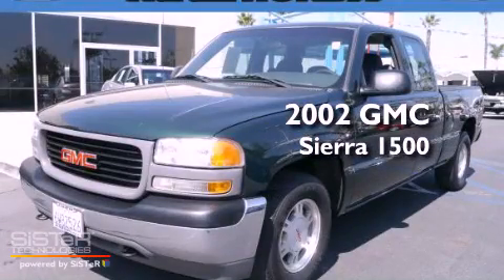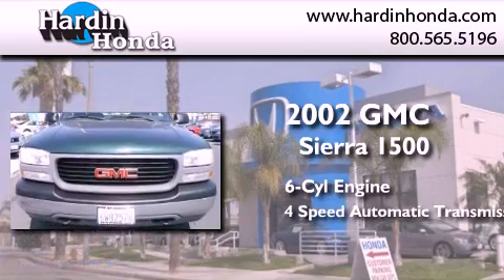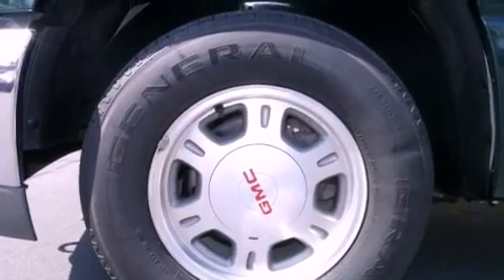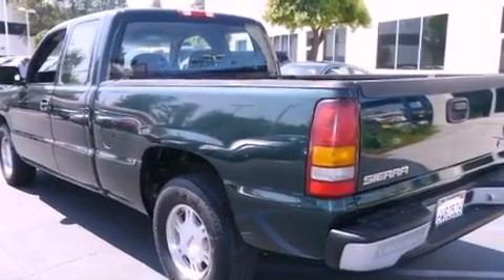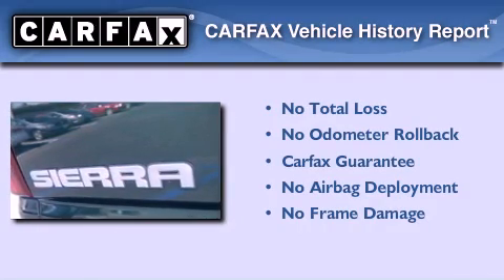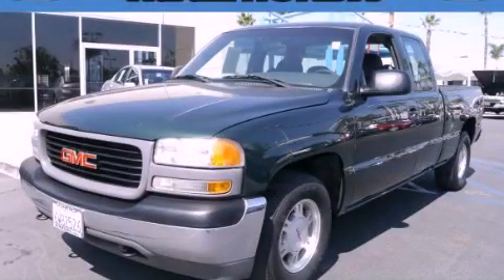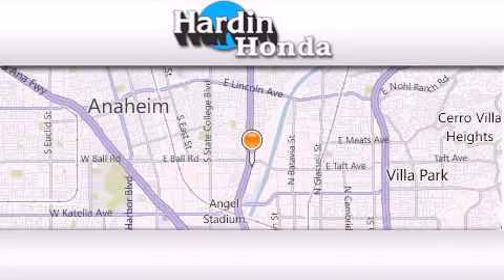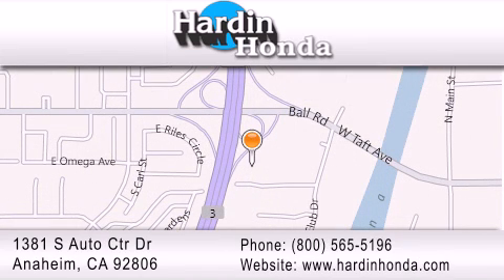2002 GMC Sierra 1500 Orange County CA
Year : 2002
 Make : GMC
 Model : Sierra 1500
 Engine : V6
 Trans . : 4-Speed A/T
 Exterior : POLO GREEN METALLIC
 Miles : 36,228
 Interior : GRAPHITE
 Stock : 221943A

 1381 S. Auto Center Dr.